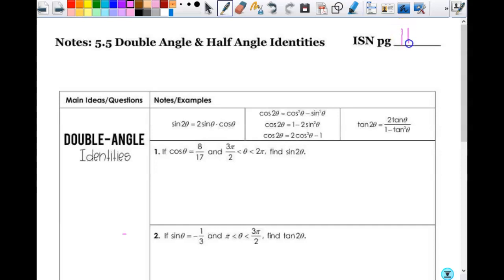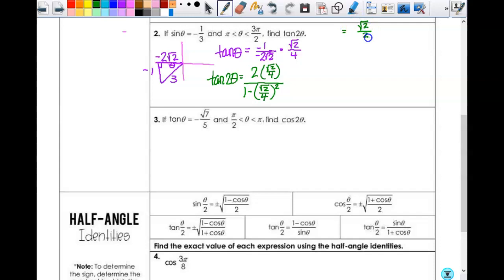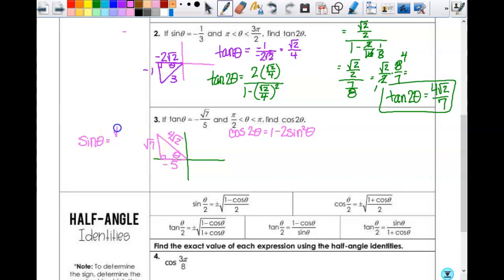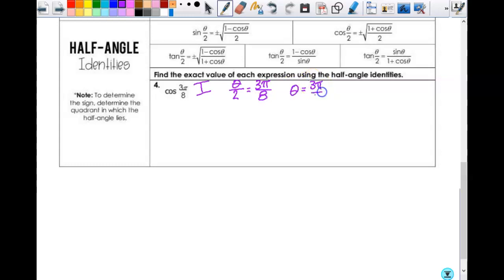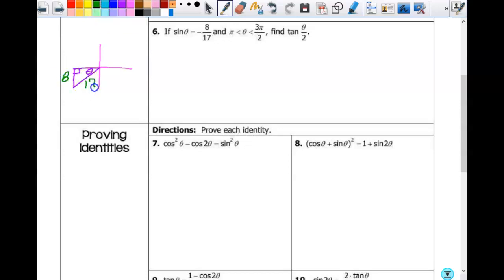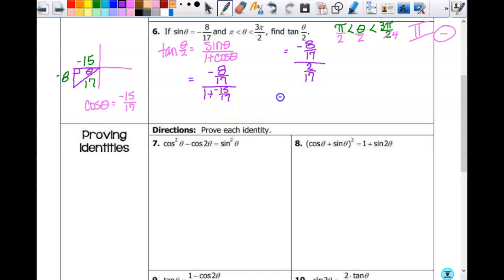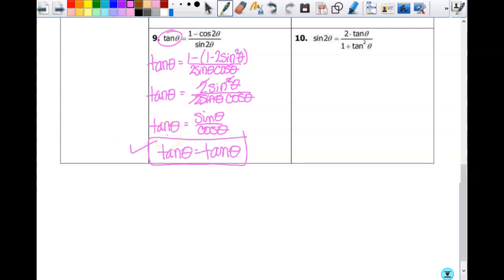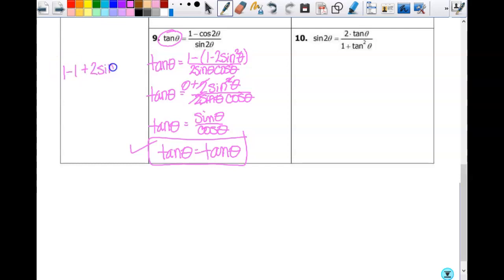Double & Half Angle Identities 5PPC1920